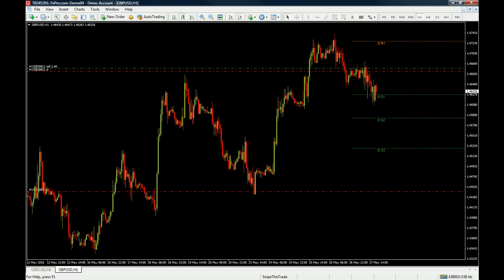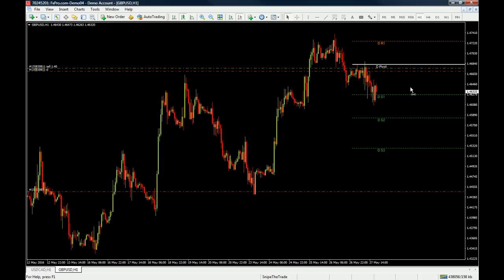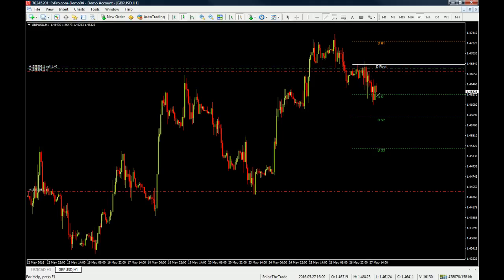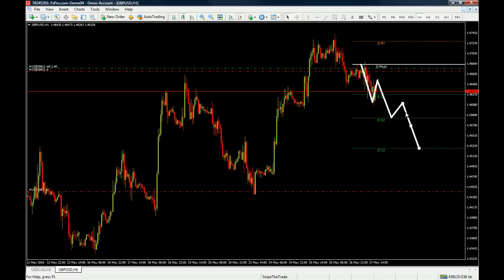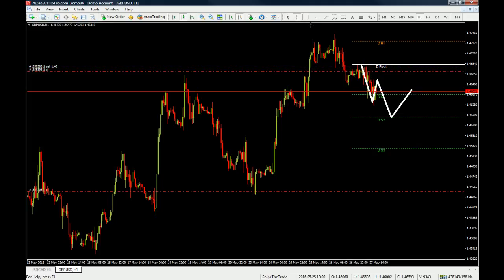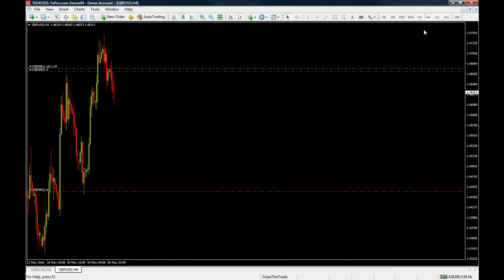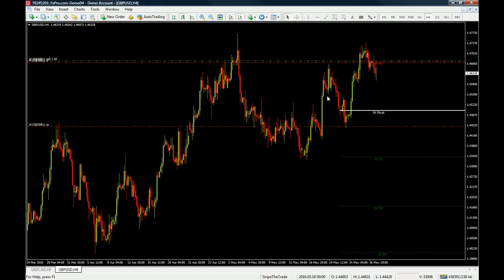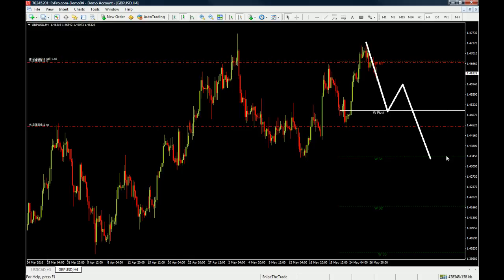Taking profit strategy using pivots